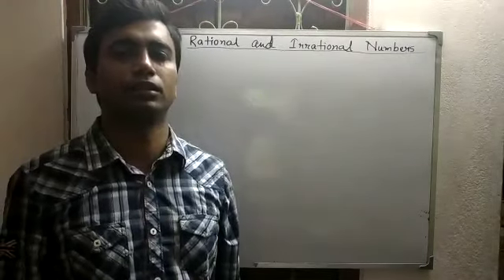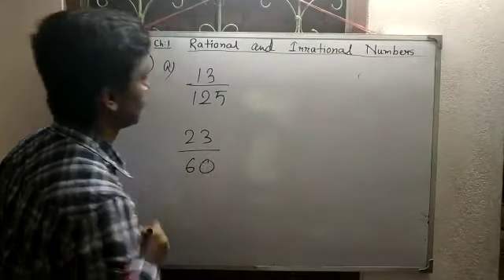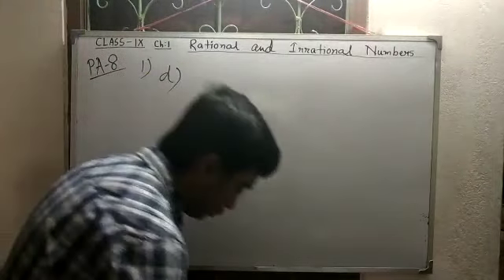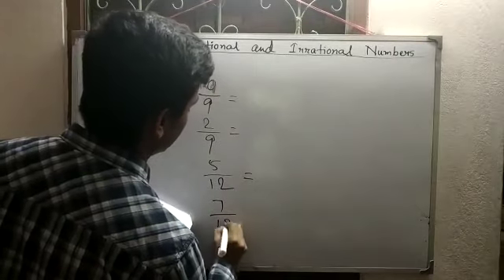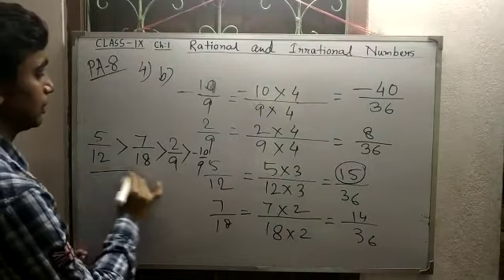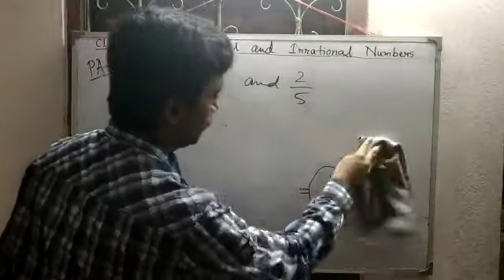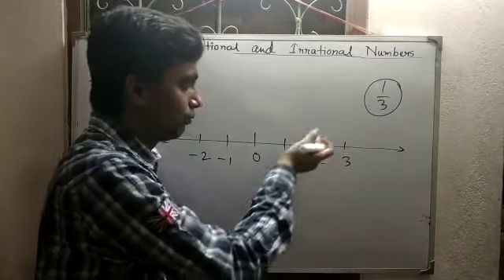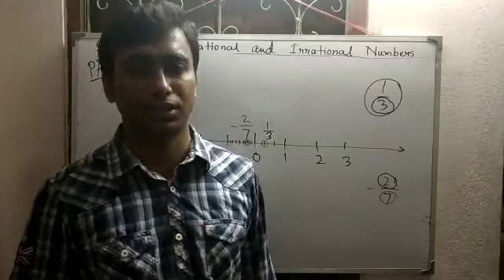Class IX Math First class